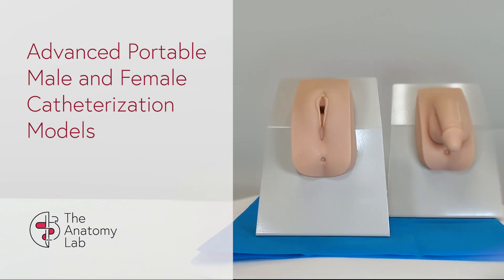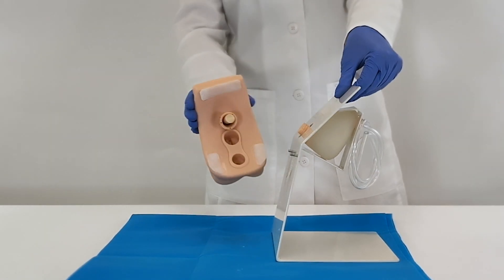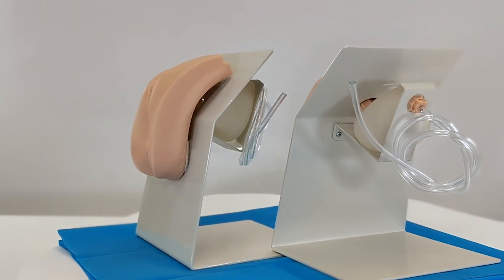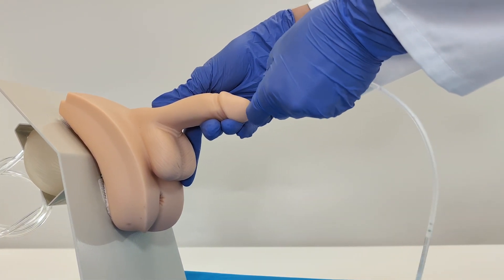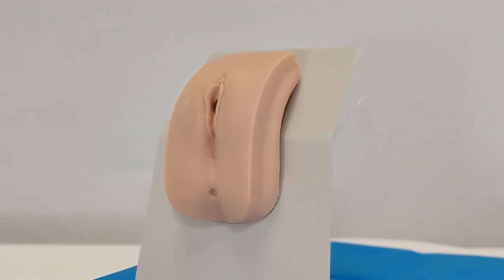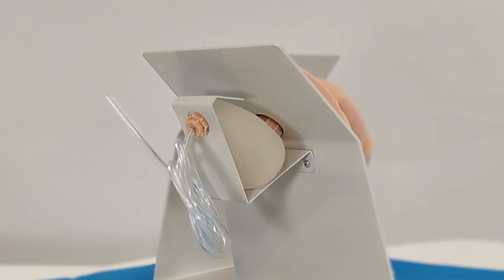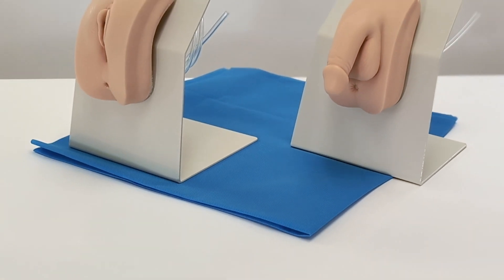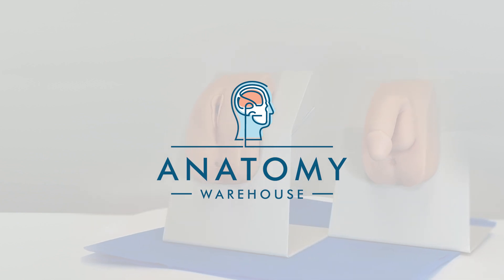Product Spotlight: The Anatomy Lab Advanced Portable Male and Female Catheterization Models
Learn More About this Model

Introducing The Male and Female Urinary Catheterization Simulators, designed to help trainees develop proficiency and improve patient experience during catheterization procedures. With this model, trainees can practice catheter placement, withdrawal, and bladder irrigation, all while experiencing lifelike resistance and pressure akin to real patient scenarios.

These simulators accurately replicate anatomical landmarks for a realistic catheterization experience. The male model includes a flexible prepuce and adjustable penile angle, crucial for tactile realism during practice sessions, while the female model includes anatomical landmarks critical to understanding the correct orientation and positioning of the catheter including the vagina, labia majora and minora, and clitoris.

Crafted for lifelike clinical training, this simulator includes a fully functional bladder, enabling trainees to collect simulated urine with correct catheter placement.

Its robust, detachable metal base ensures stability and convenience during training sessions, while the included absorbent pad and catheterization tubes provide students with all necessary tools to begin training.

Crafted with flexible and realistic simulated tissue, this simulator provides an authentic experience for medical professionals to hone their catheterization skills.

Complete with catheterization tubes, users can practice insertion techniques with confidence, ensuring proficiency in this critical procedure.

To use, simply fill the included tubes with water or simulated urine, lubricate the catheterization tube, and insert the catheter.

Empower your catheterization skills with Male and Female Urinary Catheterization Simulators, exclusively available from The Anatomy Warehouse.